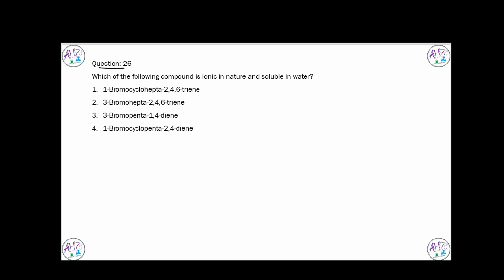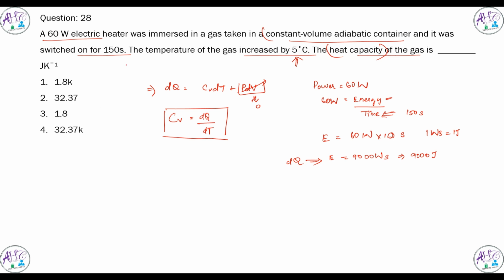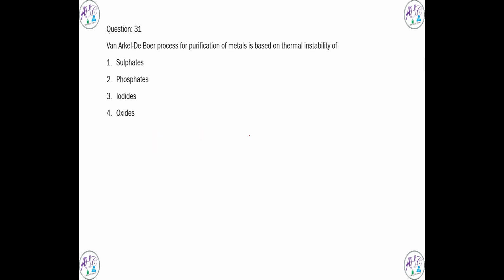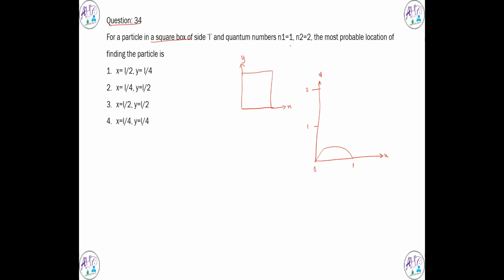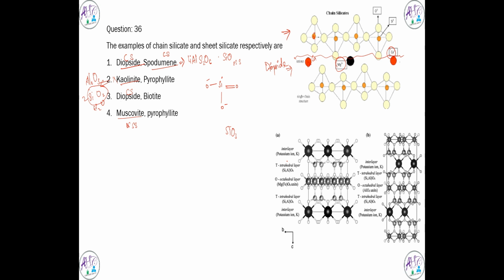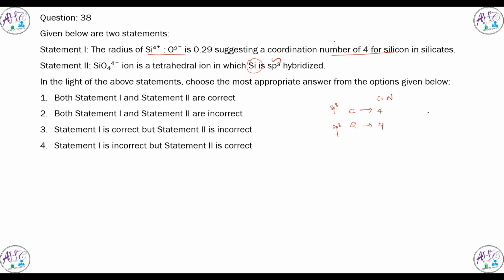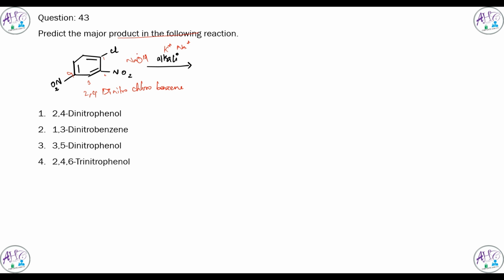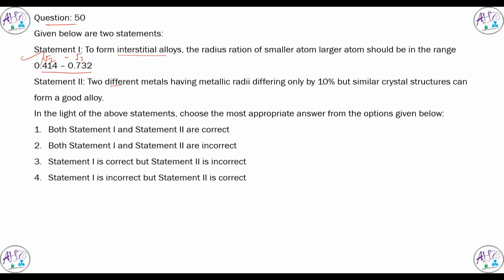CUET PG CHEMISTRY 2023 paper solution | PART 2